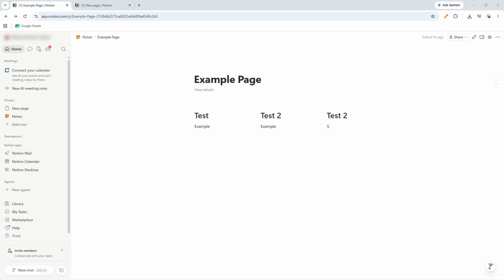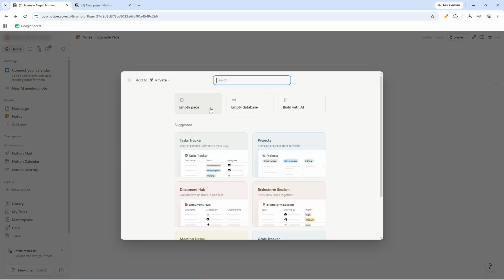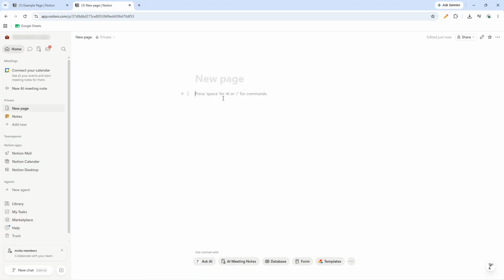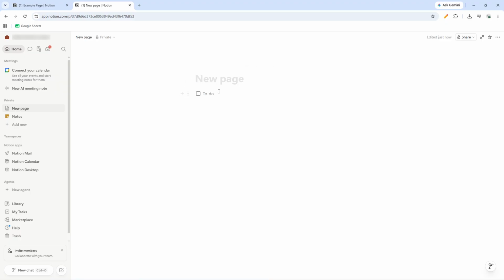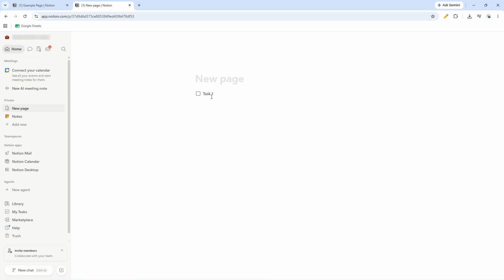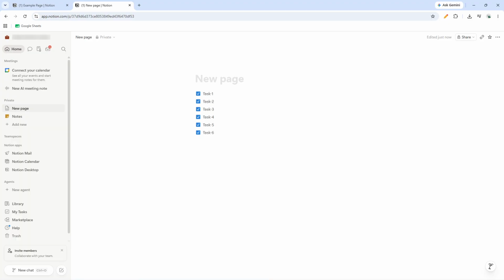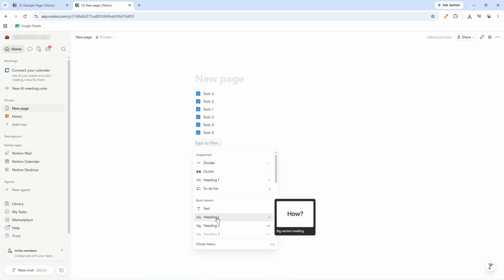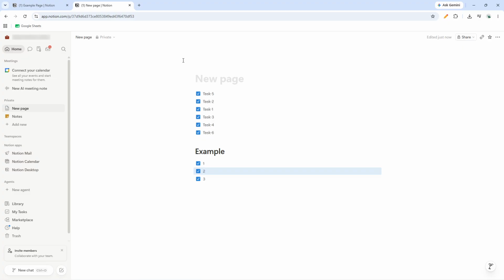How to Build a To-Do List in Notion [2026 Step By Step Guide]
In today’s video, I’ll show you how to build a to-do list in Notion step by step. Whether you're managing daily tasks, tracking priorities, or organizing personal projects, this guide will help you create a powerful task management system.

You'll learn how to create a task database, add task properties, organize priorities, track progress, and manage your to-do list in Notion.